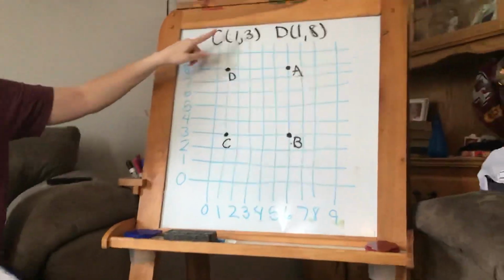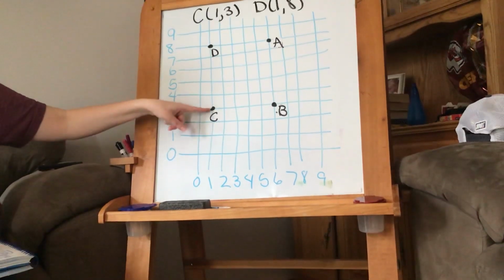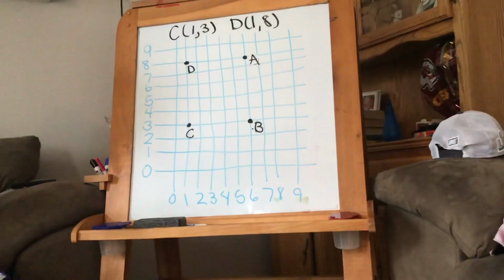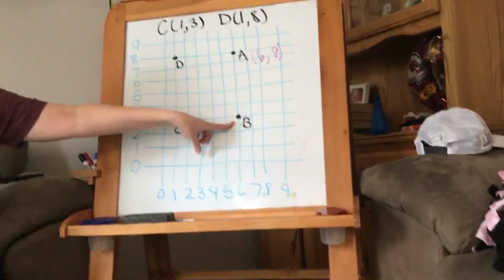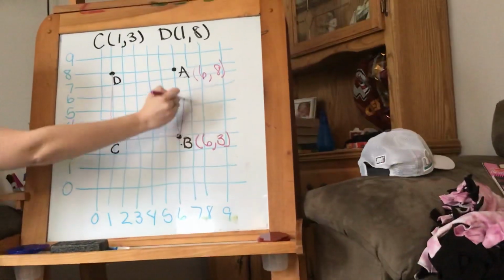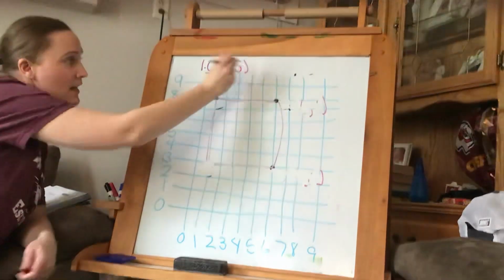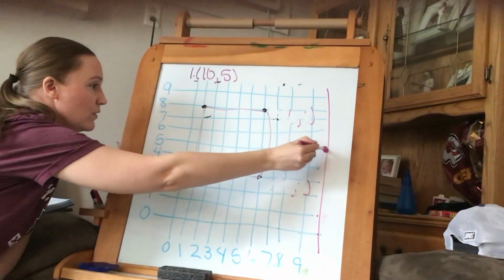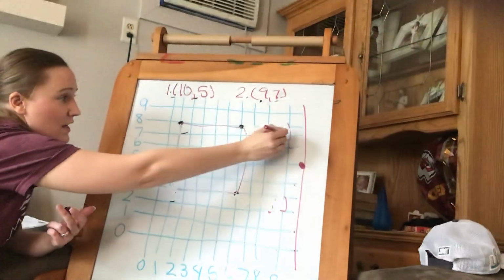Gapinski/Eckroth Math Inv8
Math investigation 8